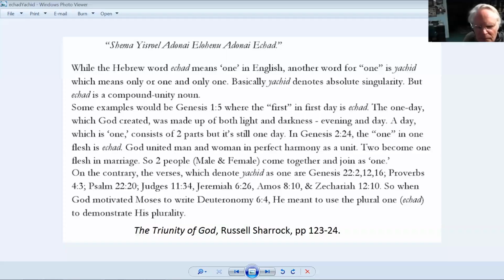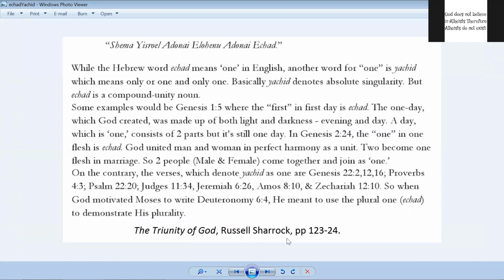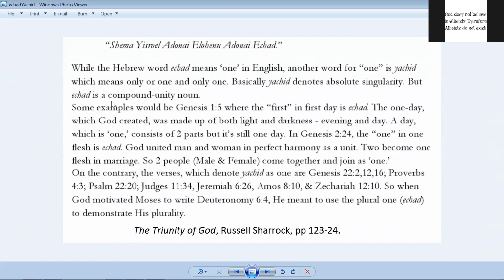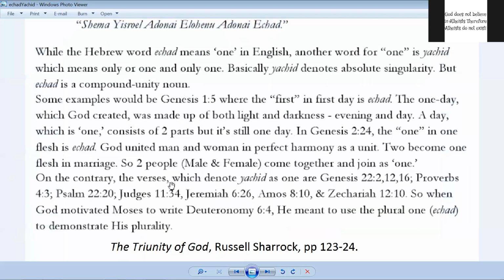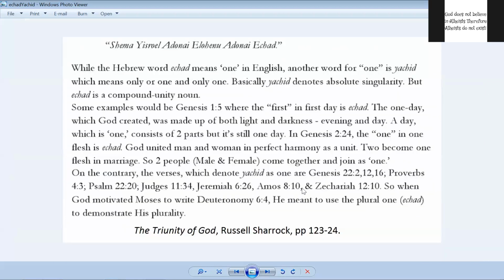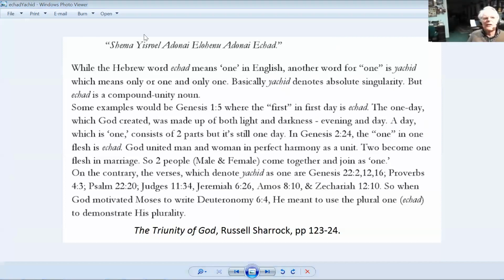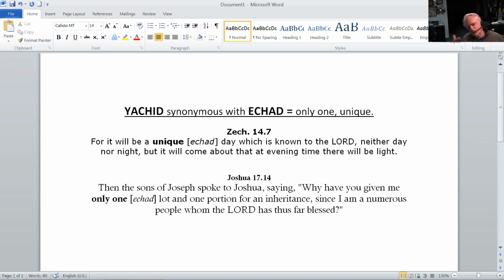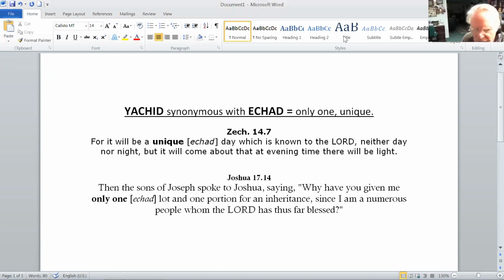Yachid or Echad or the same?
Sir Anthony F. Buzzard